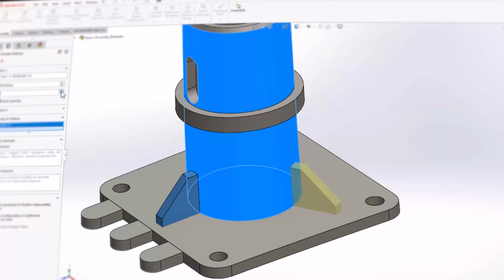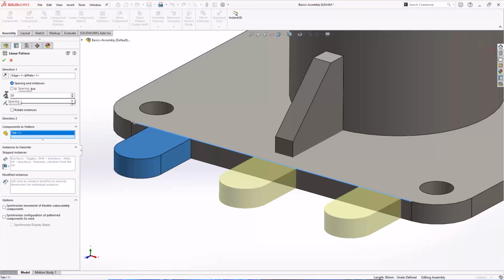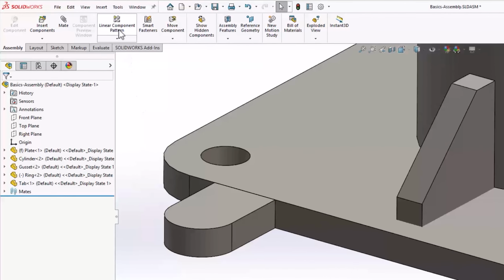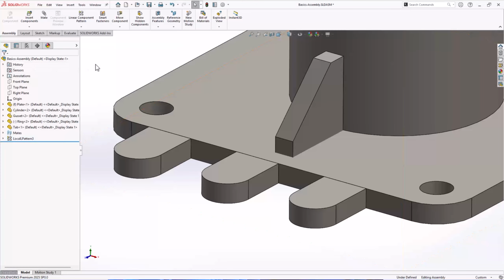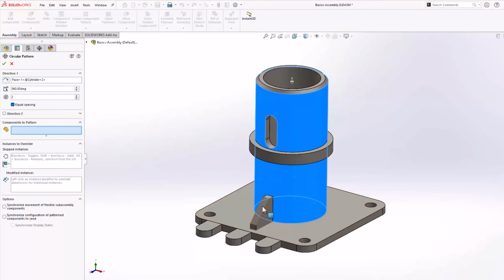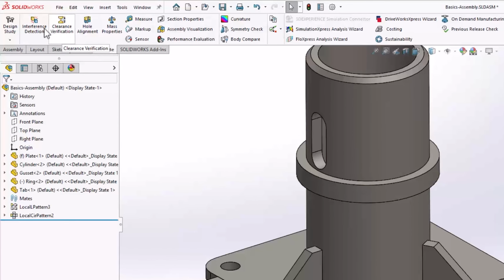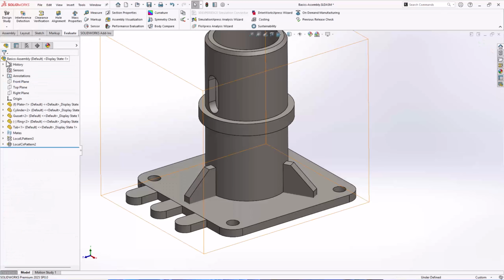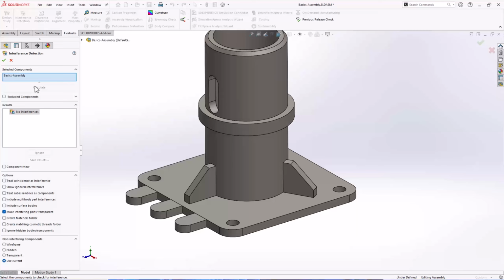SolidWorks Beginner Tutorial - Assembly Basics - Part 4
Speed up your SOLIDWORKS assemblies with component patterns and avoid costly mistakes with interference detection.

In this video, we cover two essential assembly-level tools:

Linear and circular component patterns for quickly duplicating parts
Interference detection to find and fix overlapping components

You’ll learn how to automate repetitive tasks, ensure parts fit together properly, and build more efficient assemblies. Whether you’re designing brackets, fasteners, or structural supports, these tools will help you move faster and work smarter.

This is the final part of our SOLIDWORKS Assembly series.

👉 Questions about patterns or detection tools? Drop them below.